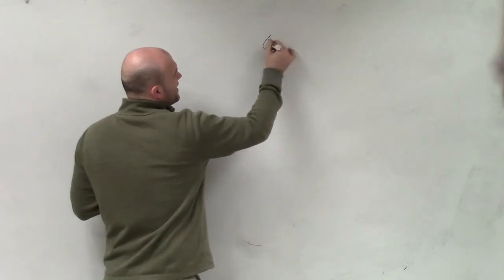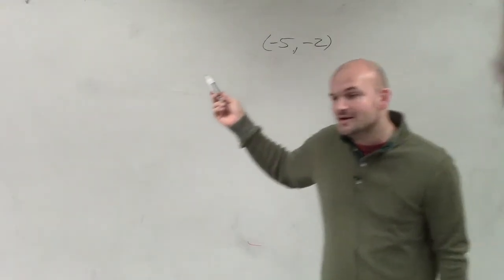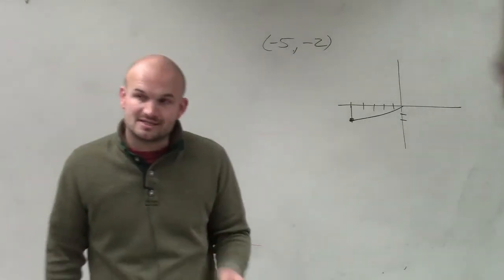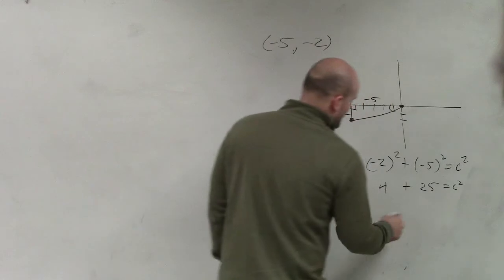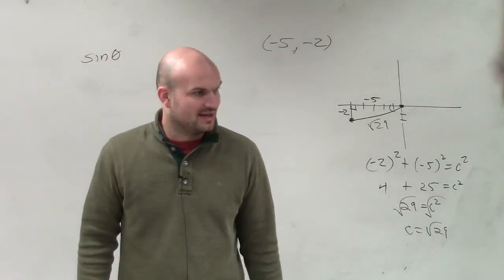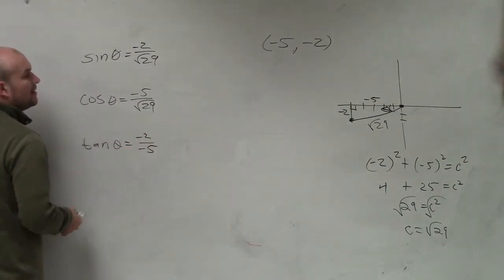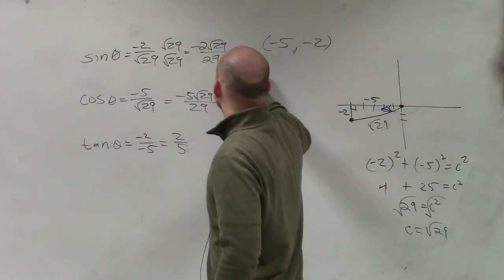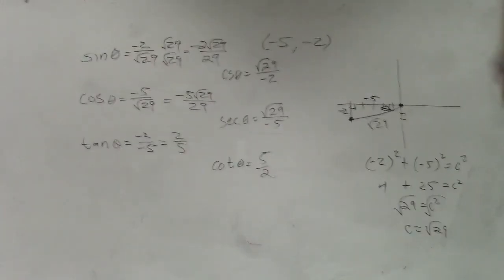How to evaluate the six trig functions when given a point